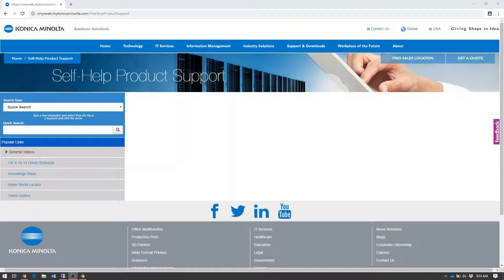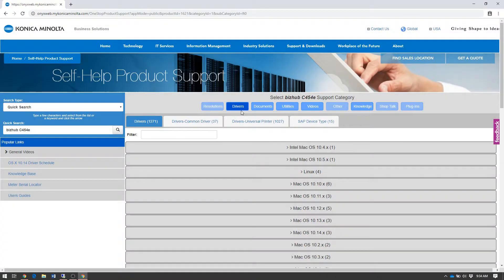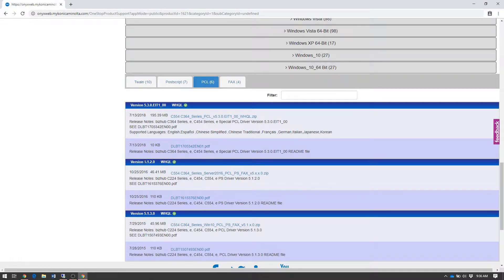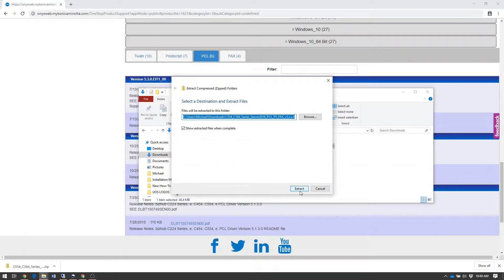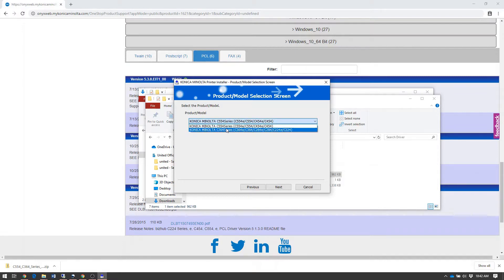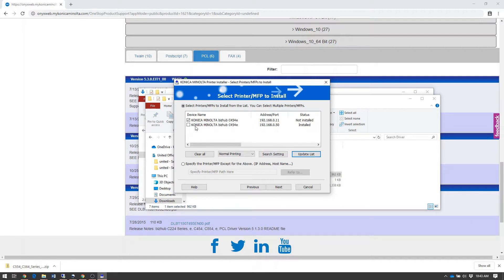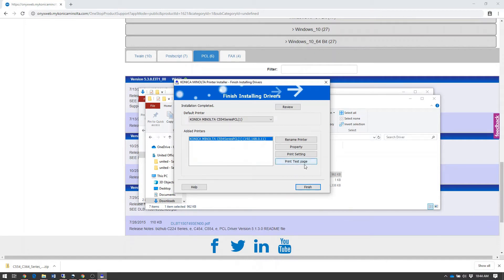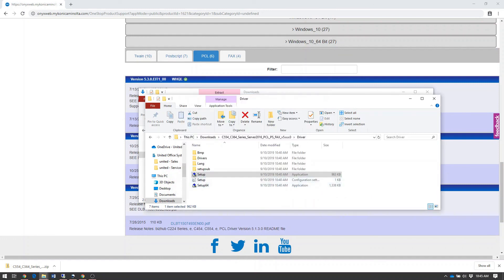Konica Minolta Driver Installation on Windows Computers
Print driver installation walkthrough for Windows based computers. Walkthrough is performed on Windows 10.